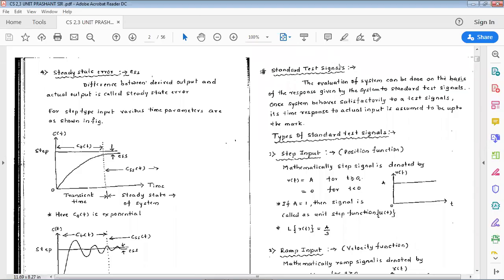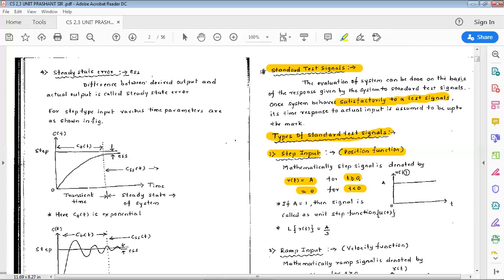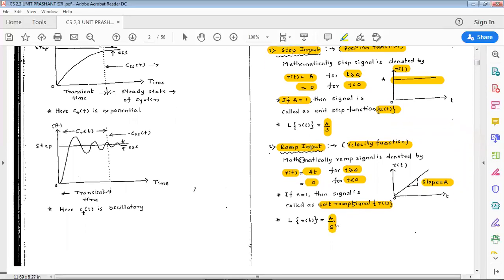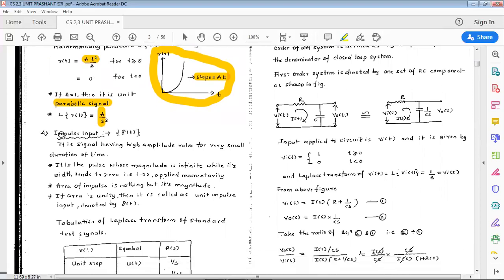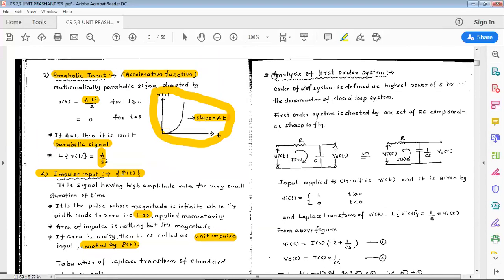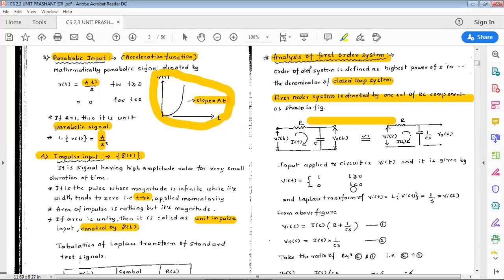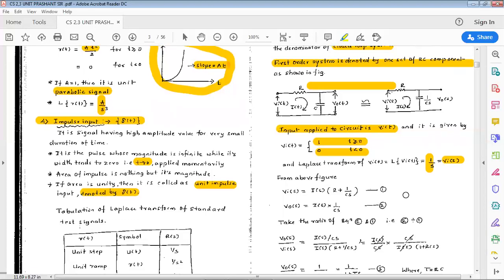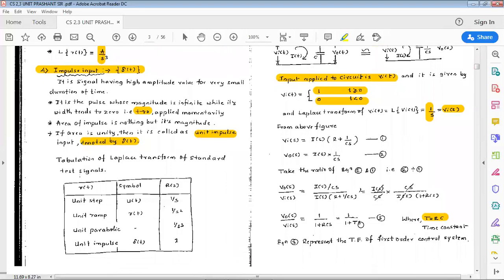JCE ECE Control Systems 18EC43